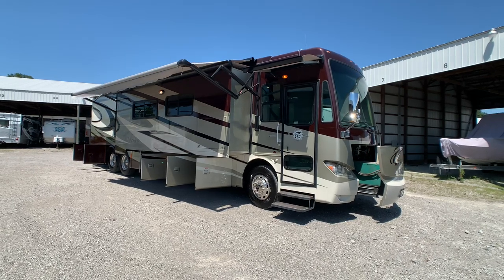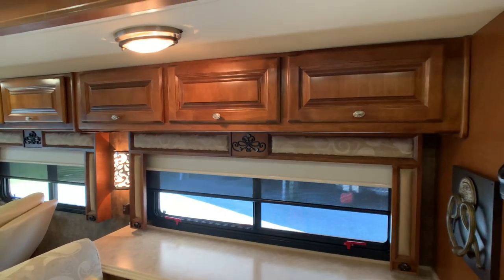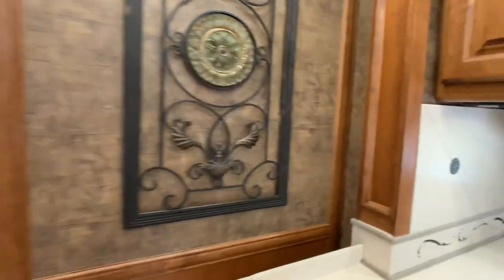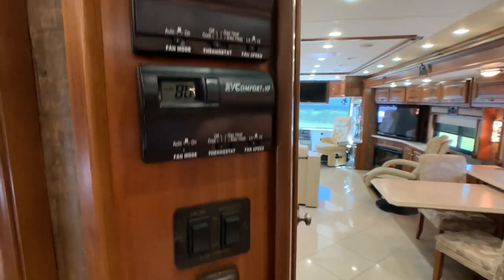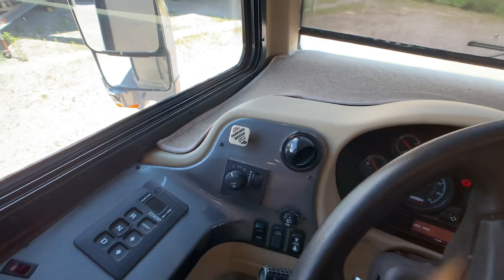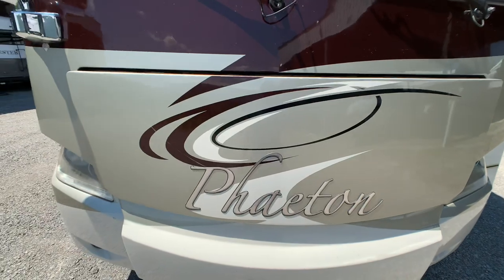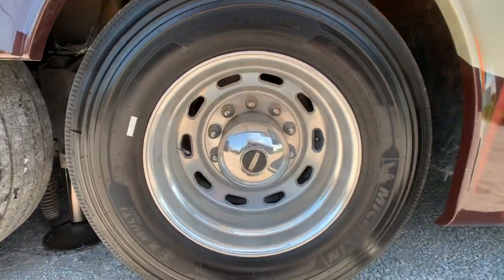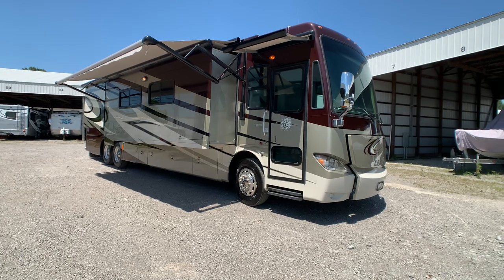2012 Tiffin Phaeton 42LH Bath & 1/2 Class A Diesel Motorhome Walk-Around Tutorial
SOLD 9/8/2020

HelpSellMyRV.com
Louisville Kentucky